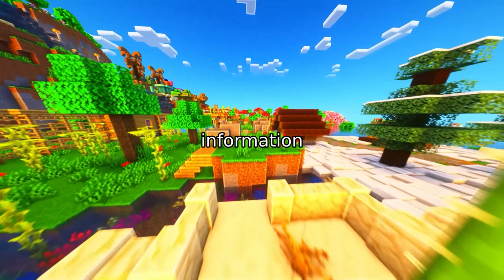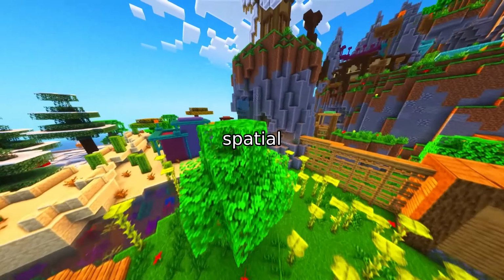Why Everyone Gets 4D Gaussian Splatting WRONG in 2024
🚗 The biggest bottleneck in autonomous driving simulation just got solved with a groundbreaking math breakthrough.

In this video, we break down why current 4D Gaussian Splatting methods fail at Novel View Synthesis (NVS) and how a new Tsinghua/Meituan paper fixes it. You’ll master:
🔹 The “Singular Observation Failure” causing spatial/temporal collapse in driving data
🔹 How the Fisher Information Matrix reveals the identifiability crisis
🔹 The Orthogonal Projected Gradient (OPG) strategy to decouple view-dependency from time
🔹 Temporal Total Variation regularization for physically consistent dynamic scenes
🔹 How to implement these techniques in Python/PyTorch for robust closed-loop simulators

This is an advanced deep learning & computer vision breakdown, perfect for researchers and engineers building neural rendering pipelines or self-driving AI systems.